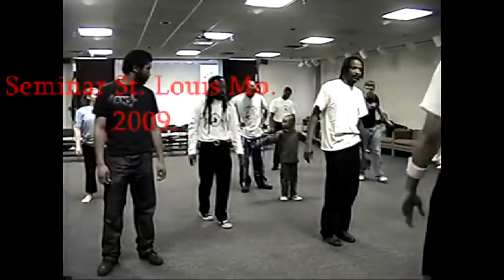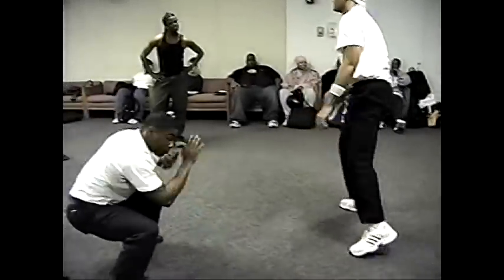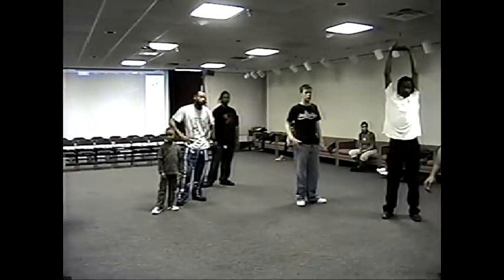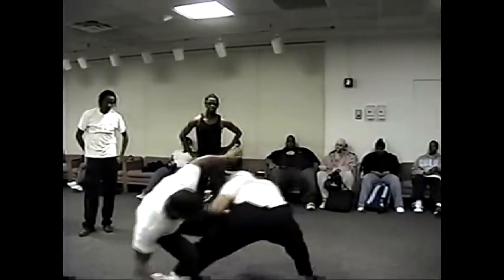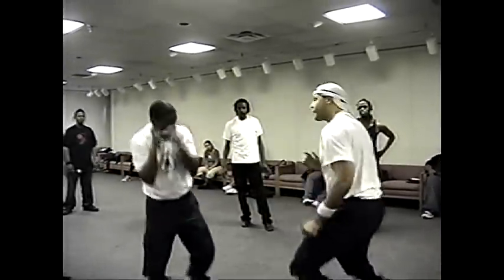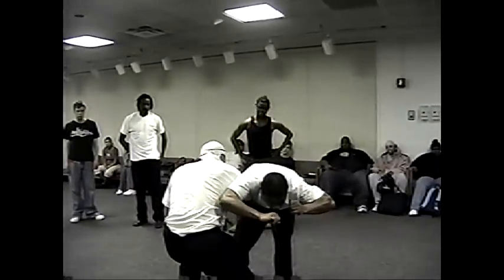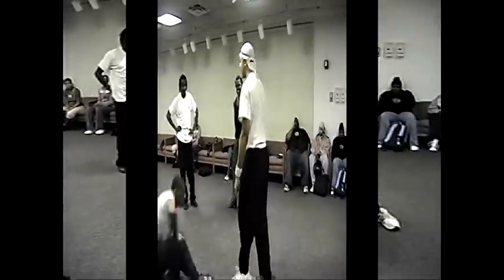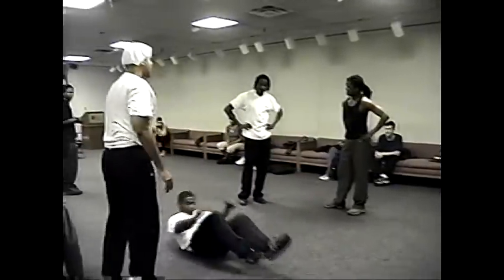Capoeira Angola Street Defense pt. 1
Here are some clips from Forrest Park College in St. Loius Mo. We were invited to conduct a workshop and lecture on Capoeira Angola, and give an introduction to some of our principals on how to apply Capoeira Angola in a street, or self defense situation. The material covered here is just an entry and is not intended to serve as a comprehensive or complete outline of the Adigun Sipho system for street defense.